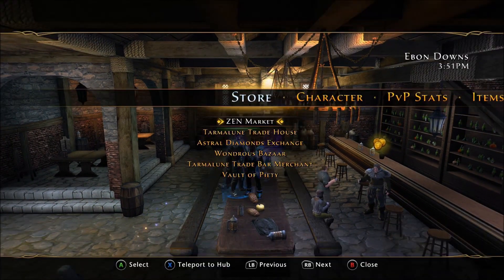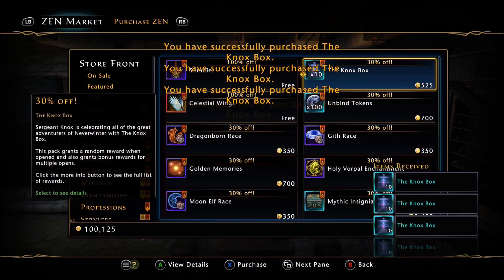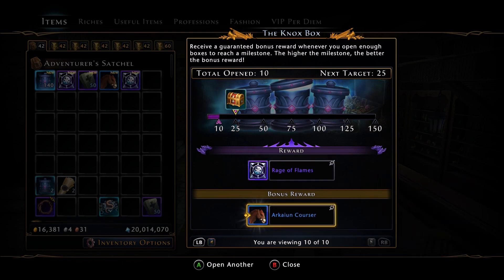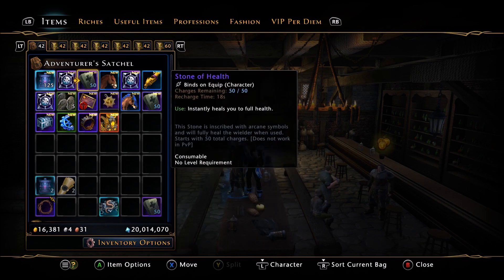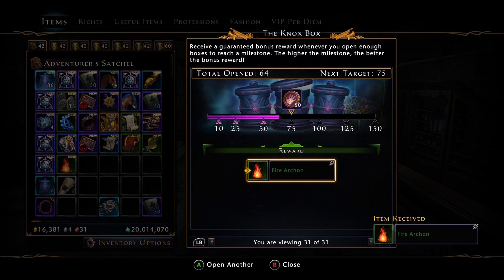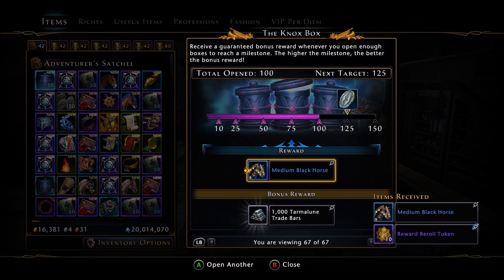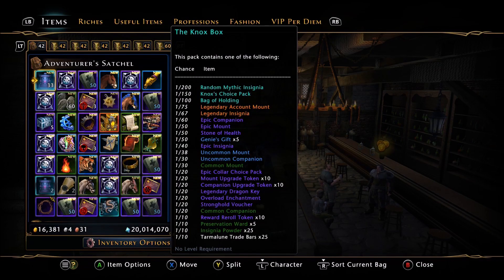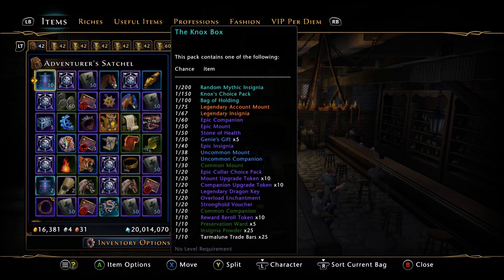Neverwinter - Knox Box x150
★|~Gavscar Gaming~|★
Neverwinter - Opening 150 Knox Packs
Investment 6 Million AD
Items Sold 16 Million AD
Profit Margin 10 Million AD
(Xbox Prices)